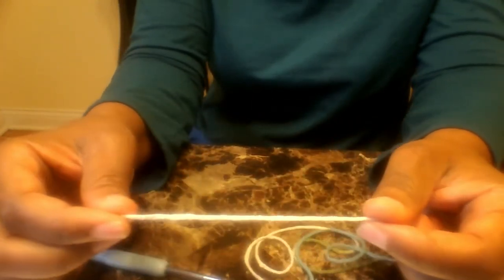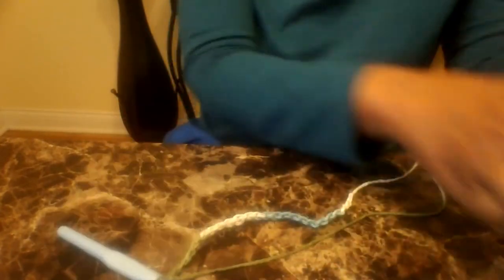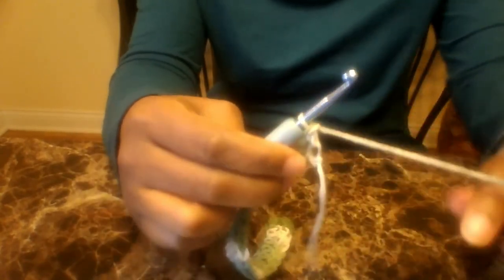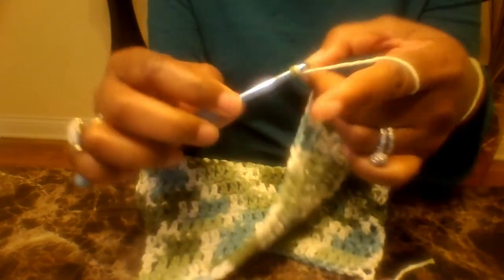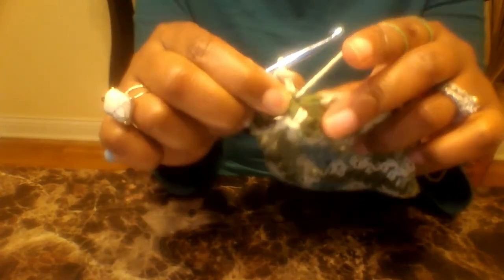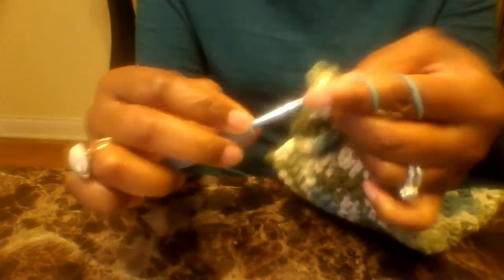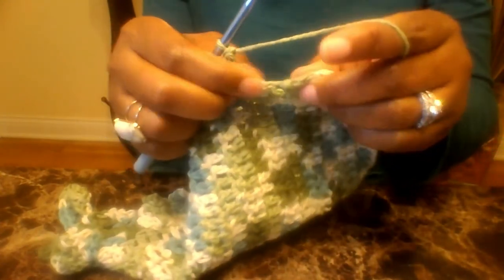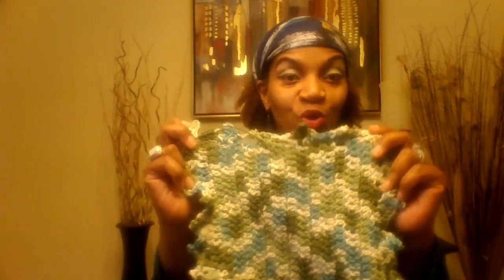DOY- CROCHET DISH TOWEL TUTORIAL